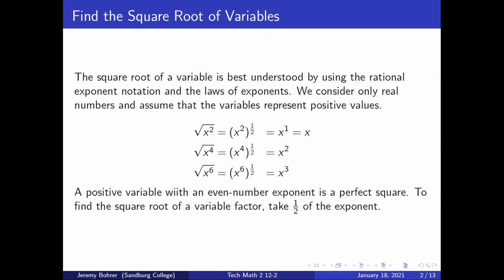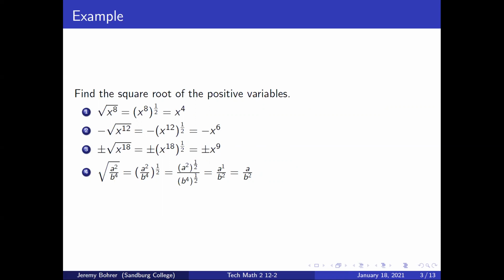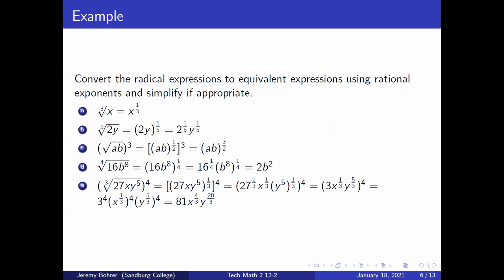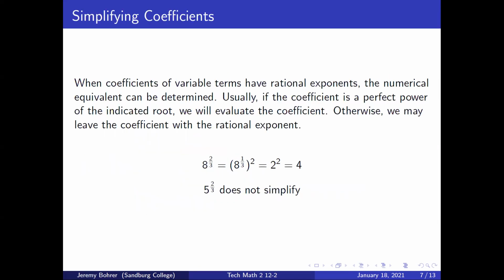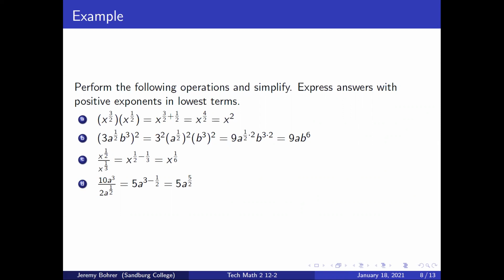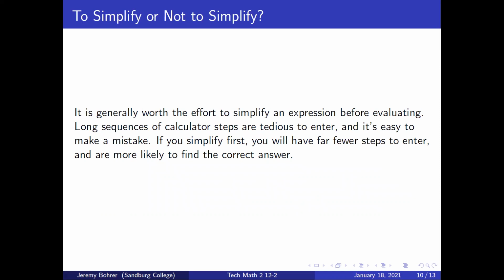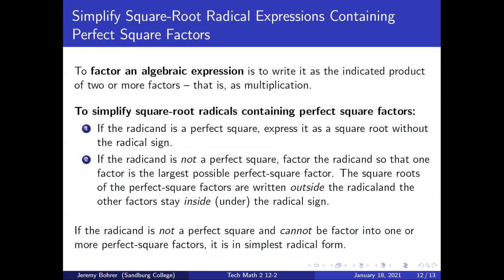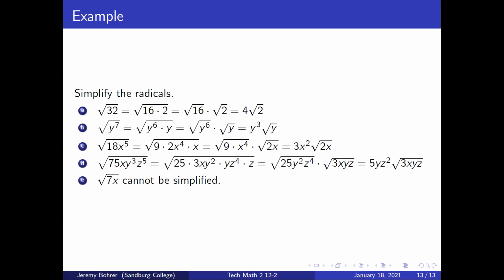Tech Math II 12-2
Simplifying Irrational Expressions